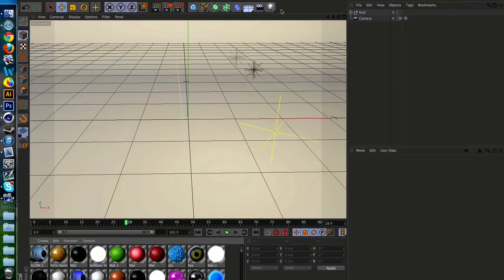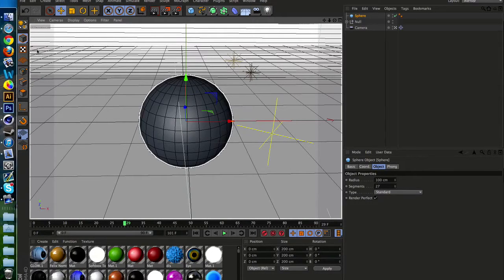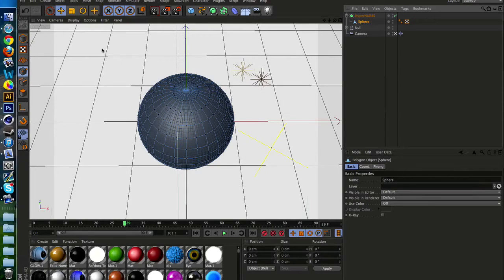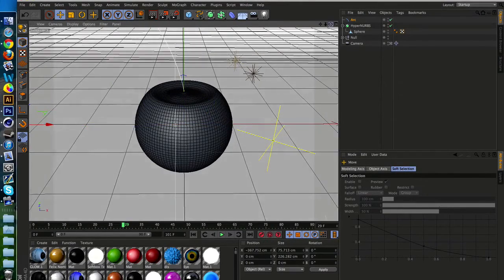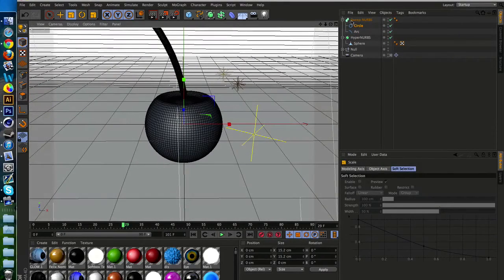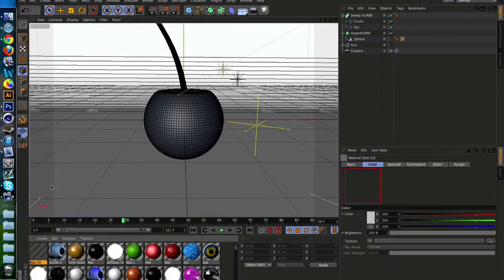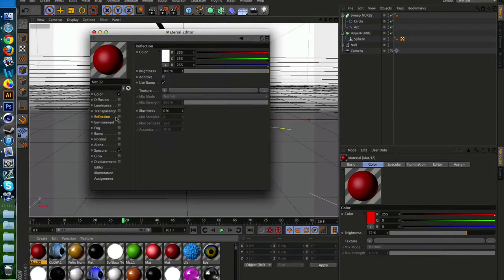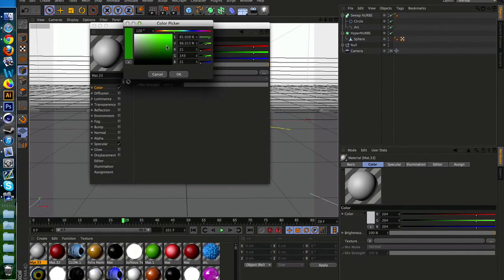Cinema 4D Tutorial - How To Make Cherries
Make sure to 'like' my Facebook page and 'follow' me on Twitter! Exclusive bonuses on there, including being put into my subscriber module for a week!